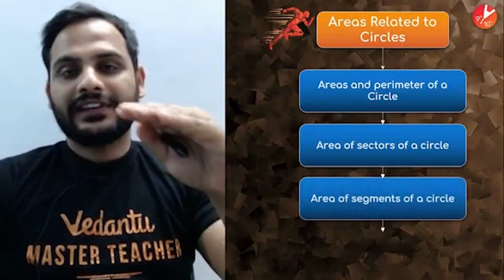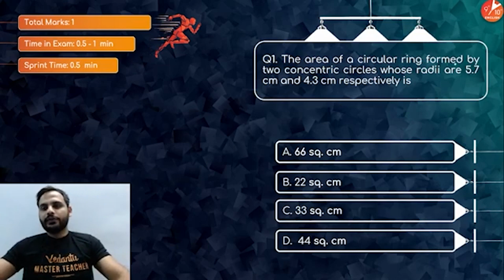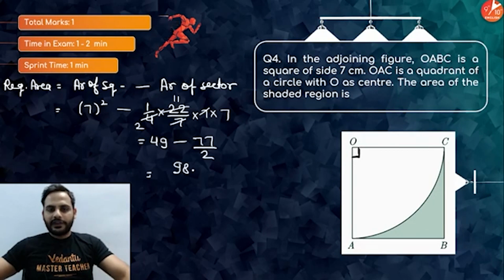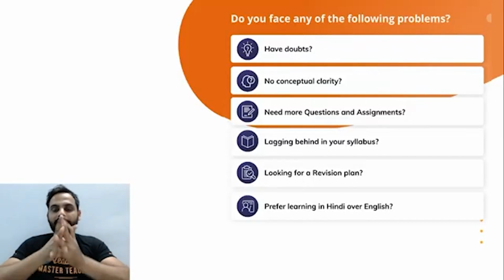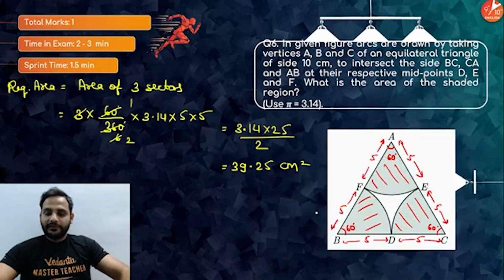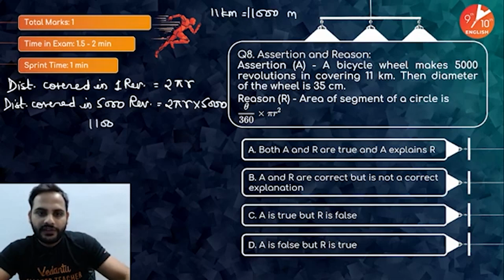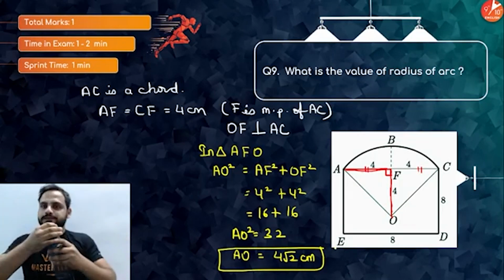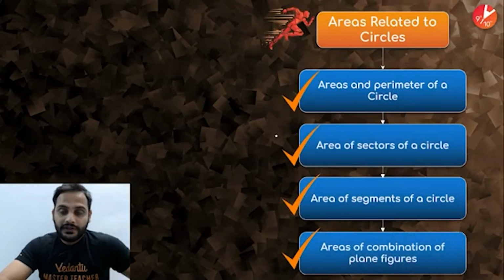Areas Related to Circles [ CBSE Class 10 Maths Chapter 12 ] 🔥Sprint X Term1 Preparation by Gopal Sir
Sprint X Term 1- Areas Related to Circles | CBSE Class 10 Maths Chapter 12 | NCERT Solutions for Class 10 Maths | Term 1 MCQs | Class 10 Maths MCQs | Vedantu 9 & 10 English. Hey Guys, CBSE Class 10 Term 1 Board Exams are Soon Approaching. So it's time for revision for All Subjects. To Revise all the Chapters from Class 10 Maths "Sprint X" Series has Started, To Score Effective Marks in your Class 10 Maths Term 1 Exam then Follow the "Sprint X Series". Today in this video Gopal Sir will take you through "Areas Related to Circles" from Maths Chapter 12. Sir will explain all topics from "Areas Related to Circles" with step by step explanation clearly without any doubts & Sir will solve a few problems. So that you can score Good Marks in Maths Term 1.

♦ Areas Related to Circles Class 10
♦ Areas Related to Circles Class 10 CBSE
♦ Areas Related to Circles Class 10 NCERT
♦ NCERT Solutions for Class 10 Maths Chapter 12
♦ Areas Related to Circles Class 10 PDF

Hope you Gained Knowledge from Today's "Sprint X Term 1 Maths" Session.